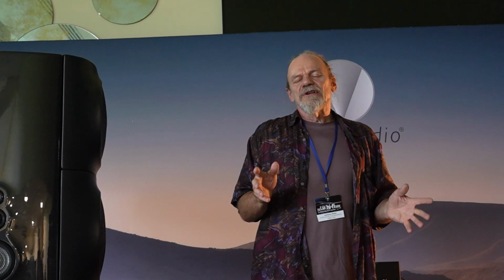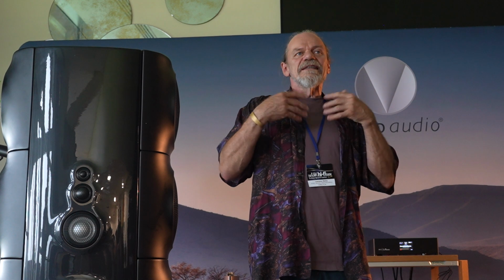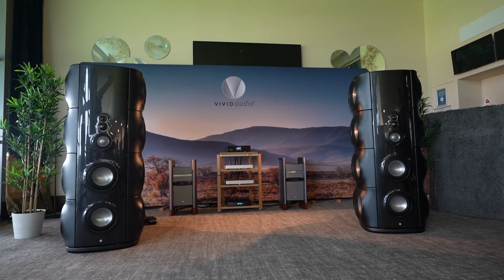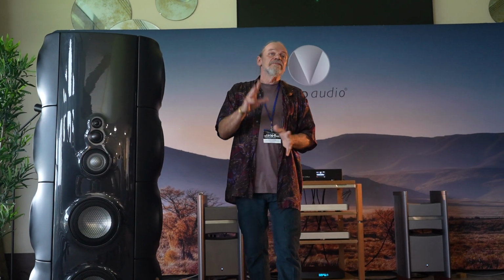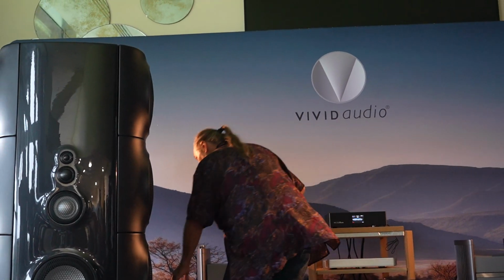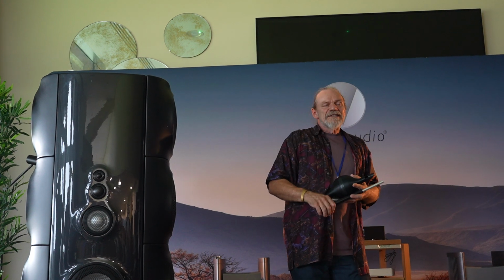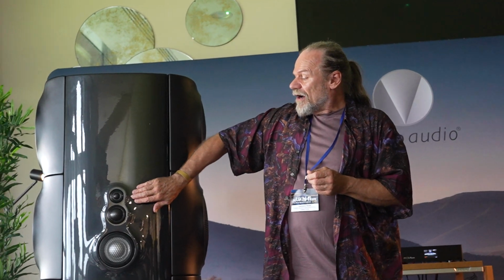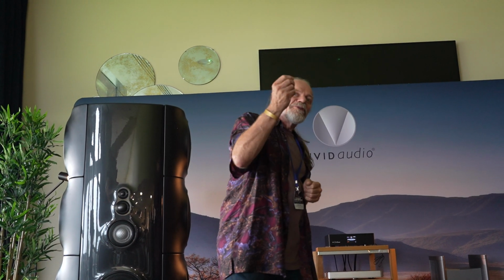UK hifi Show Live 2024 / Vivid Audio Moya M1 / Introduction Demo by Laurence Dickie